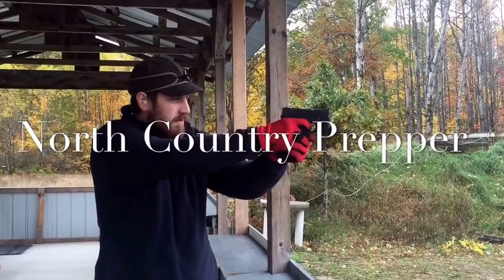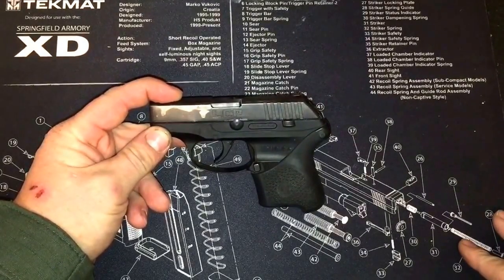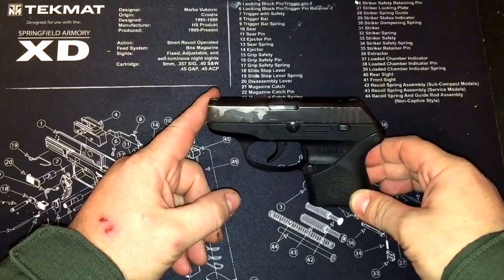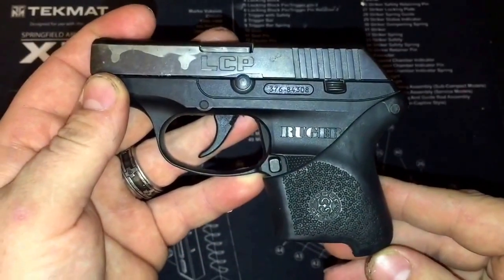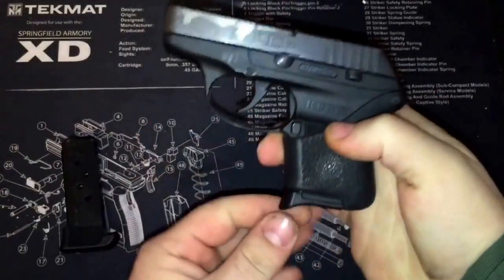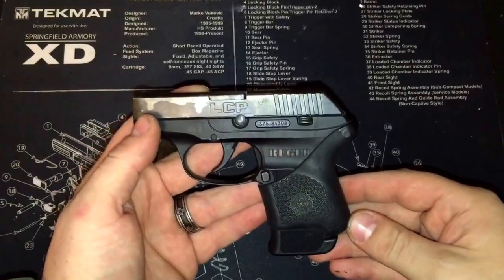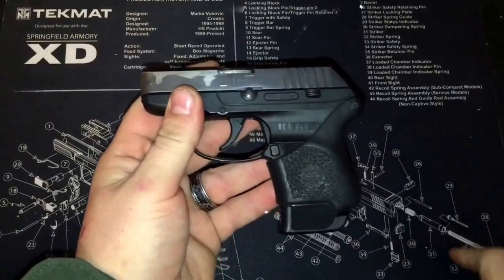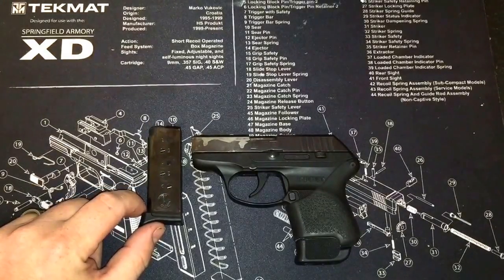Ruger lcp. Must have upgrades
Just a short video of a couple upgrades that I think everyone should have if they own the ruger lcp. this makes a great conceal carry option but without these simple and affordable upgrades i hate this gun.